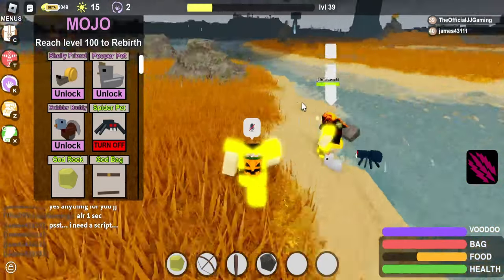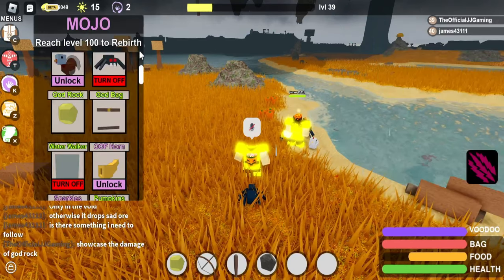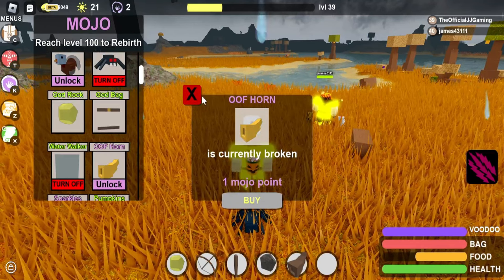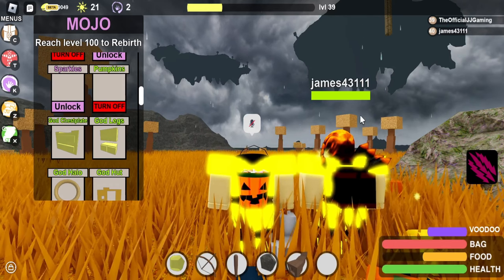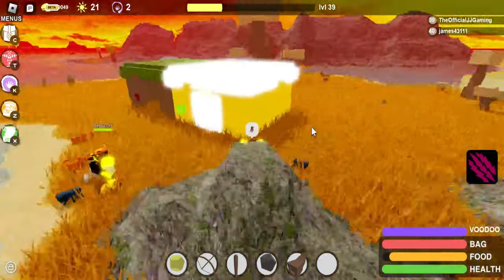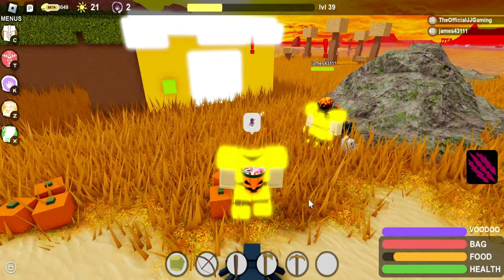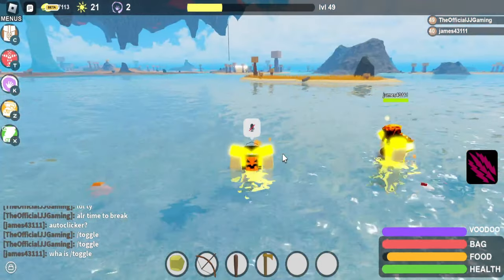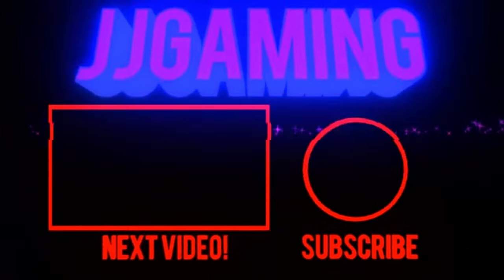😱BEST MOJO TO GET FIRST! Booga Booga Reborn!(roblox)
Hello, welcome to GreenDevilPlays Channel! today we are playing "2019 Booga Booga [REBORN]", i hope you enjoy this video!/livestream!